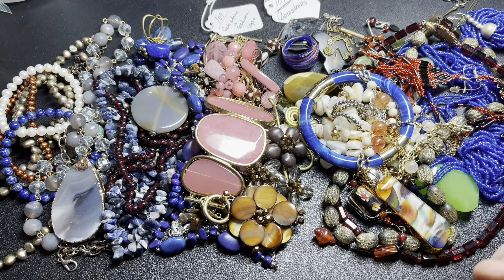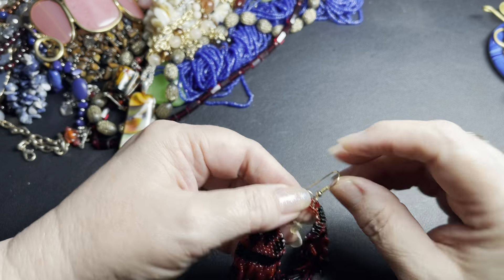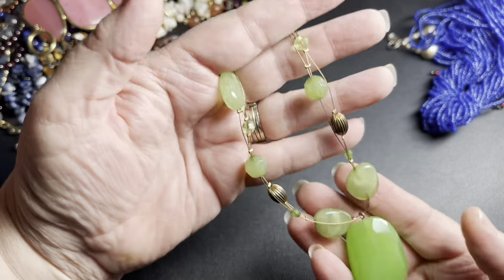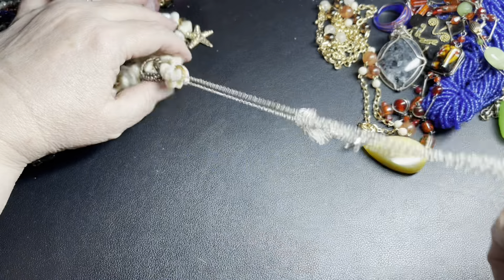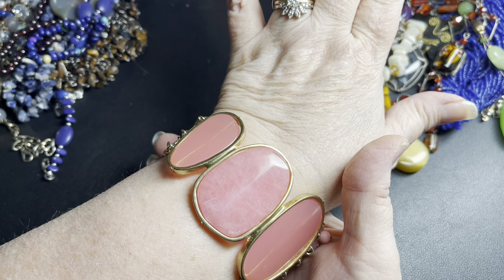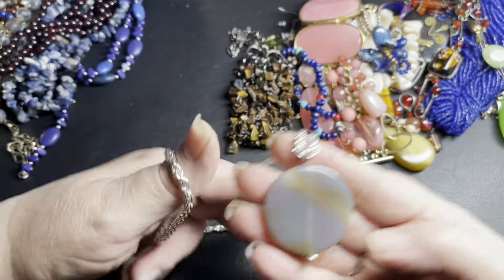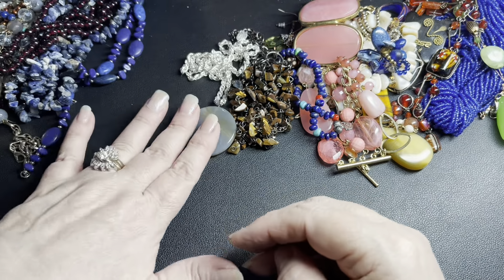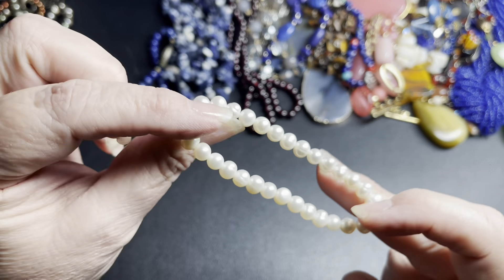Vintage Jewelry Unbagging Gemstones, Glass & Pearl Jewelry with Sterling Silver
Come see what we found at Our local Auction jewelry counter. We found Gemstones and Glass Necklaces & More.

Etsy- TheVintageMouseFinds
Poshmark- @thevintagemouse